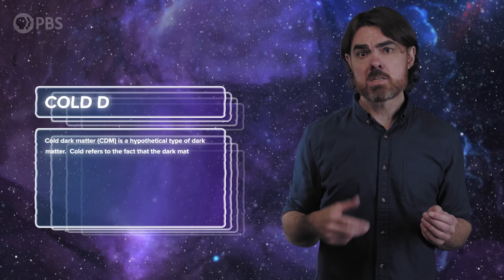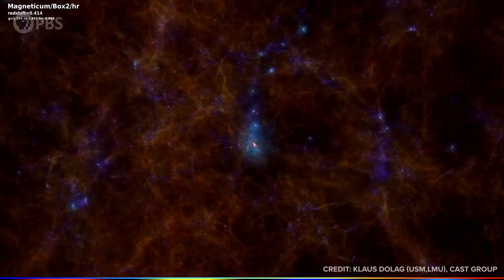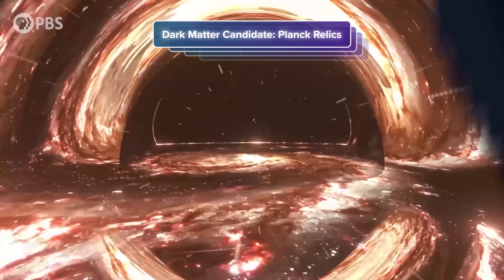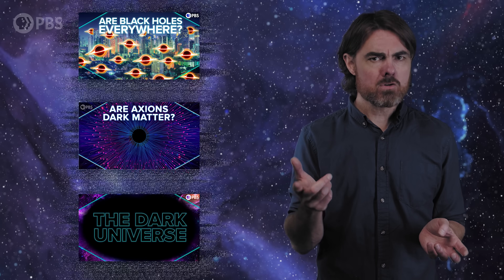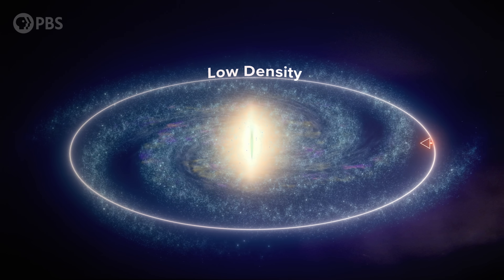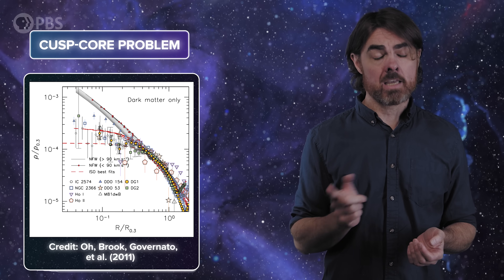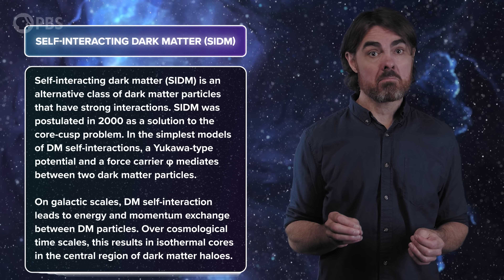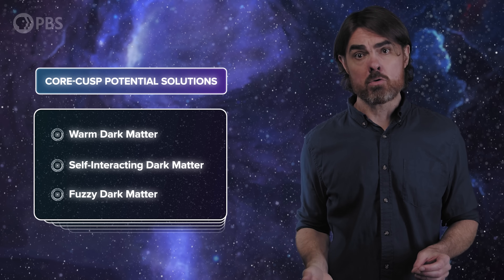Do We Need a NEW Dark Matter Model?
We have no idea what dark matter is, other than it’s some source of gravity that is completely invisible but exerts way more pull that all of the regular matter. More than all of the stars, all of the gas, all of the black holes…unless dark matter is black holes, then black holes are most of everything. Dark matter constitutes 80% or so of the mass in the universe, which means even our Milky Way galaxy is mostly a vast ball of dark matter that happens to have attracted a relative sprinkling of baryons—atoms in the form of gas, which lit up as starry glitter spinning in the middle of this invisible gravitational well.

Written by Taha Dawoodbhoy & Matt O'Dowd
Post Production by Leonardo Scholzer, Yago Ballarini, Adriano Leal & Stephanie Faria
Associate Producer: Bahar Gholipour
Executive Producers: Eric Brown & Andrew Kornhaber
Executive in Charge for PBS: Maribel Lopez

Space Time Was Made Possible In Part By:

Bryce Fort
Peter Barrett
David Neumann
Sean Maddox
Alexander Tamas
Morgan Hough
Juan Benet
Vinnie Falco
Fabrice Eap
Mark Rosenthal

Quasar Supporters
Glenn Sugden
Alex Kern
Ethan Cohen
Stephen Wilcox
Christina Oegren
Mark Heising

Hypernova Supporters
Stephen Spidle
Chris Webb
Ivari Tölp
Zachary Wilson
Kenneth See
Gregory Forfa
Kirk Honour
Joe Moreira
Bradley Voorhees
Marc Armstrong
Scott Gorlick
Paul Stehr-Green
Ben Delo
Scott Gray
Антон Кочков
Robert Ilardi
John R. Slavik
Donal Botkin
John Pollock
Edmund Fokschaner
Chuck Zegar
Jordan Young
Daniel Muzquiz

Robin Bayley
Piotr Sarnicki
Massimiliano Pala
Thomas Nielson
Joe Pavlovic
Ryan McGaughy
Chuck Lukaszewski
Edward Hodapp
Cole Combs
Andrea Galvagni
Jerry Thomas
Nikhil Sharma
Ryan Moser
John Anderson
David Giltinan
Scott Hannum
Bradley Ulis
Craig Falls
Vivaan Vaka
Kane Holbrook
Ross Story
Teng Guo
Mason Dillon
Matt Langford
Harsh Khandhadia
Thomas Tarler
Susan Albee
Frank Walker
Matt Quinn
Michael Lev
Terje Vold
James Trimmier
Jeremy Soller
Andre Stechert
Paul Wood
Kent Durham
Ramon Nogueira
Paul Suchy
Ellis Hall
Faraz Khan
Almog Cohen
Daniel Jennings
Cameron Sampson
Jeremy Reed
David Johnston
Michael Barton
Andrew Mann
Isaac Suttell
Bleys Goodson
Robert Walter
Mark Delagasse
Shane Calimlim
Tybie Fitzhugh
Eric Kiebler
Craig Stonaha
Graydon Goss
Frederic Simon
Dmitri McGuiness
John Robinson
Jim Hudson
Alex Gan
David Barnholdt
David Neal
John Funai
Bradley Jenkins
Jiri Borkovec
Vlad Shipulin
Cody Brumfield
Thomas Dougherty
King Zeckendorff
Dan Warren
Patrick Sutton
John Griffith
Dean Faulk